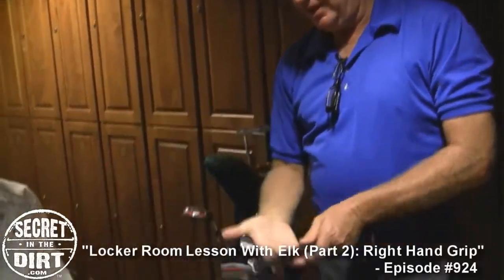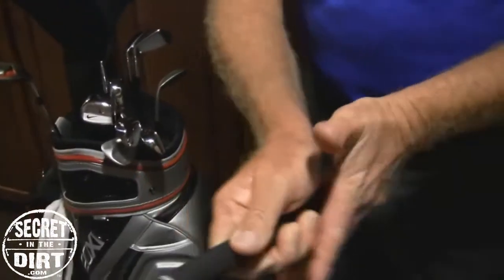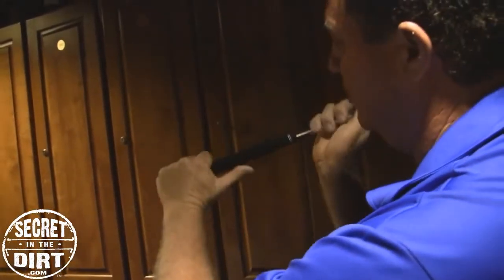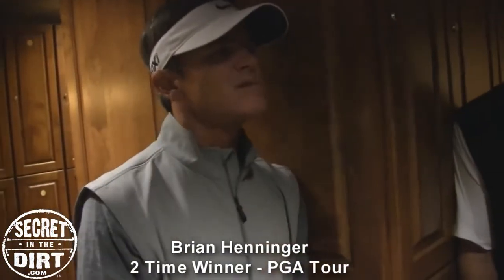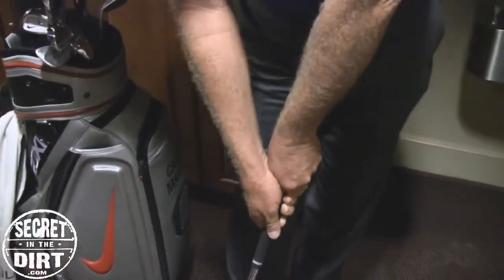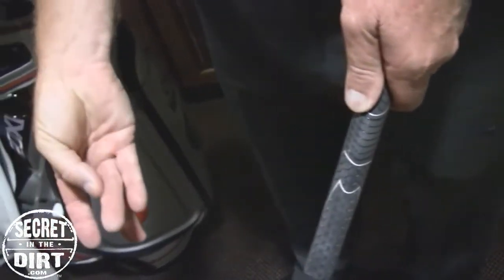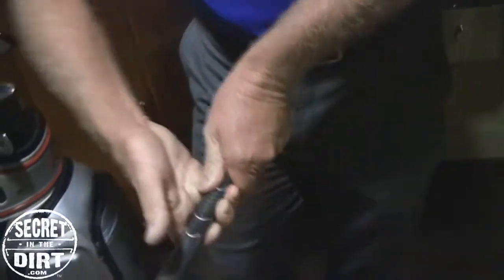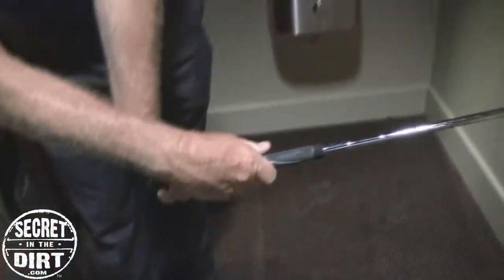Locker Room Lesson With Elk Part 2 Right Hand Grip Episode #924